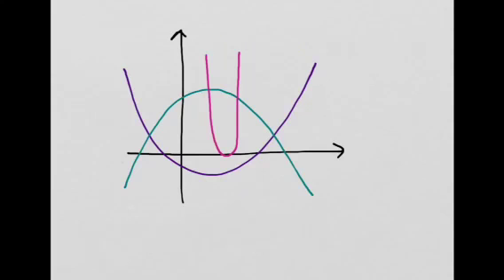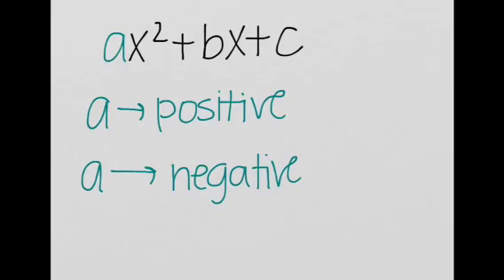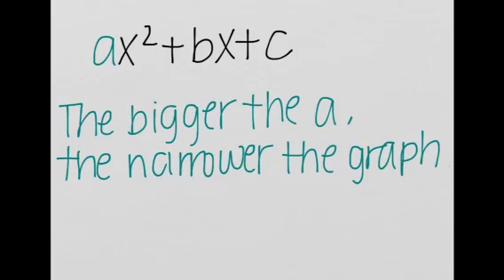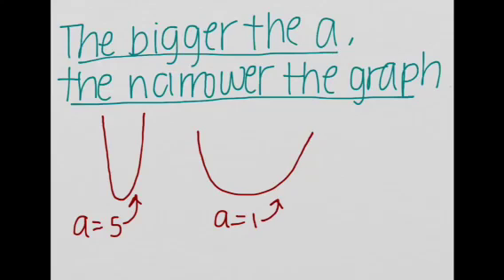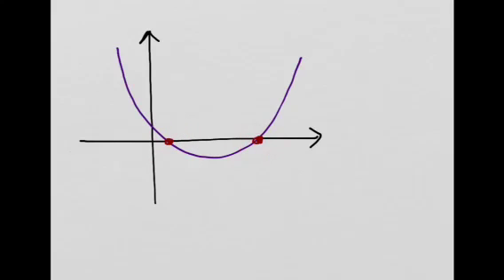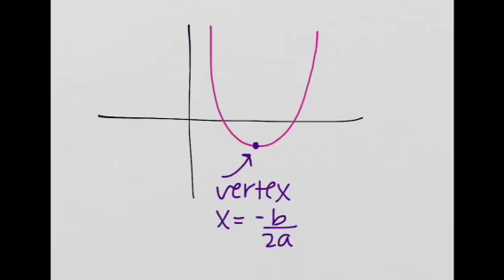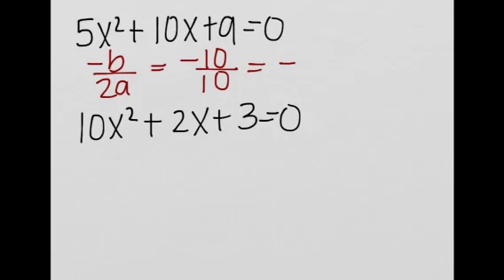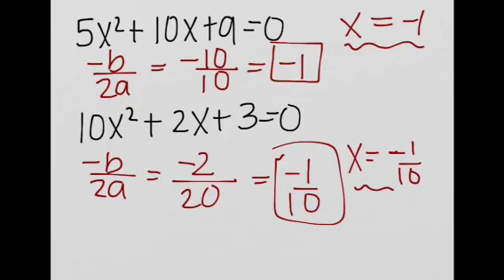Graphs of Quadratics